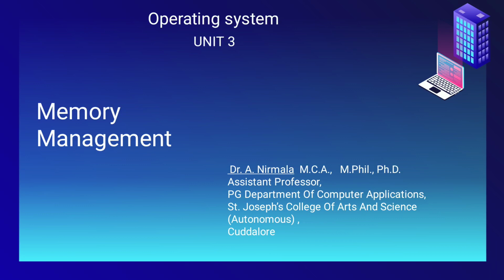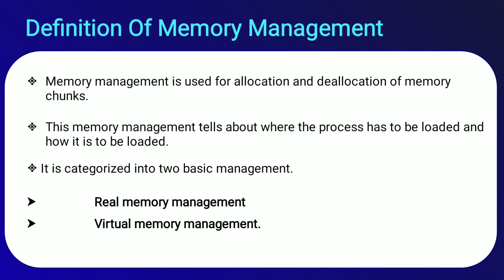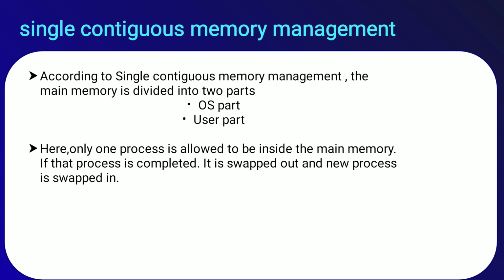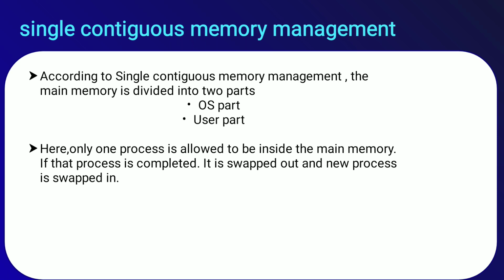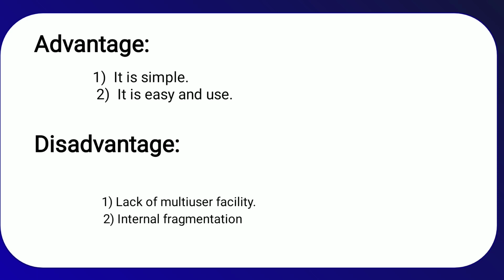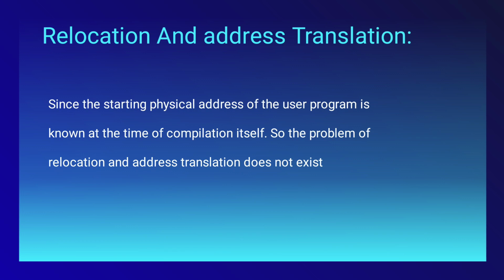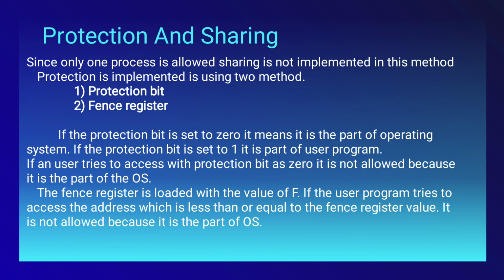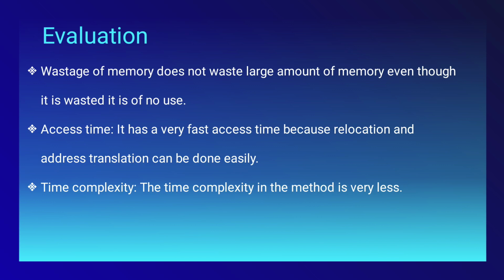SJCTNC-NIRMALA-CA615A-OPERATING SYSTEM-UNIT III-CLASSIFICATION & SINGLE CONTIGUOUS MEMORY MANAGEMENT